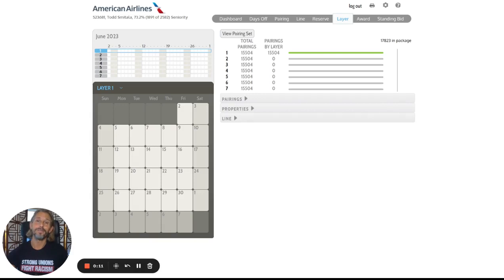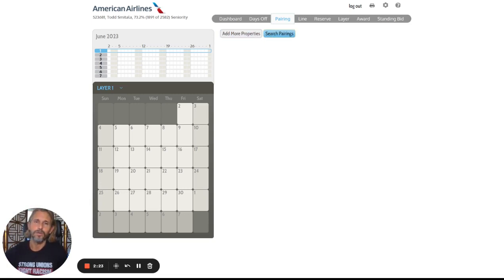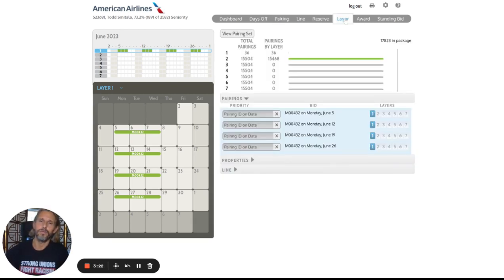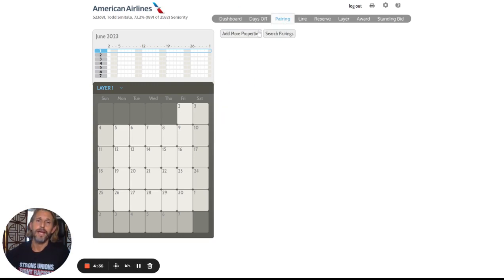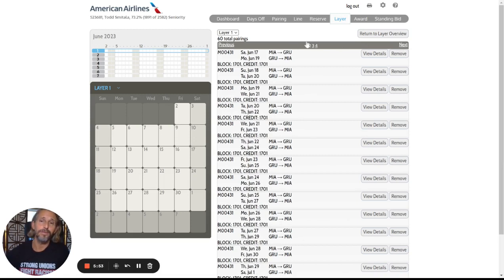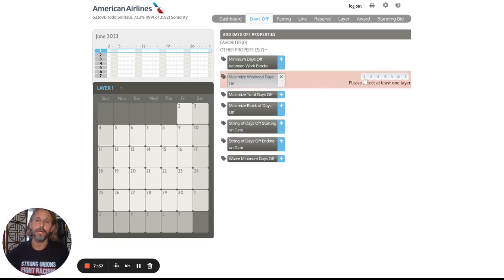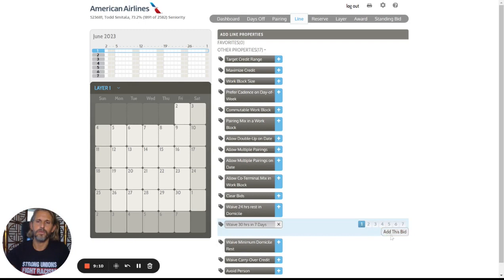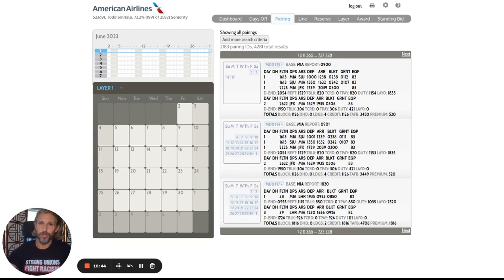PBS The Basics